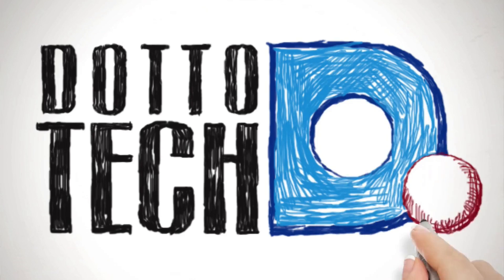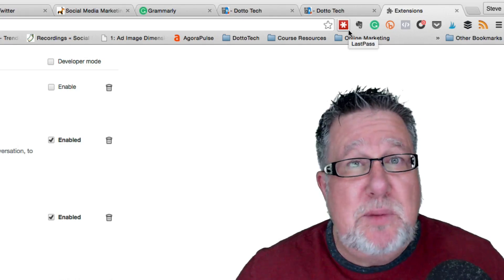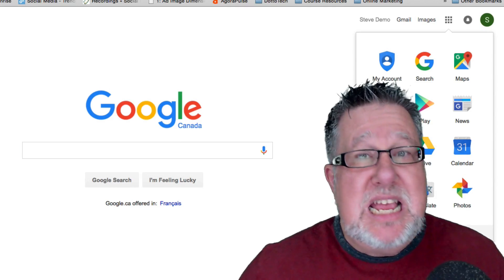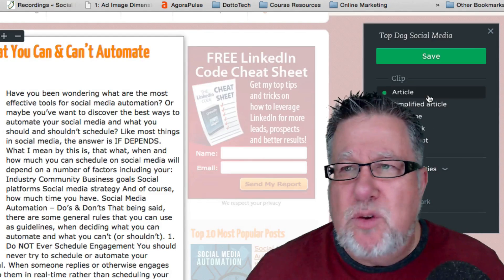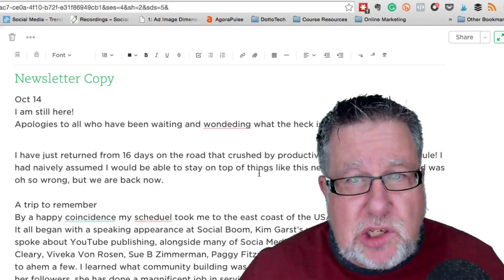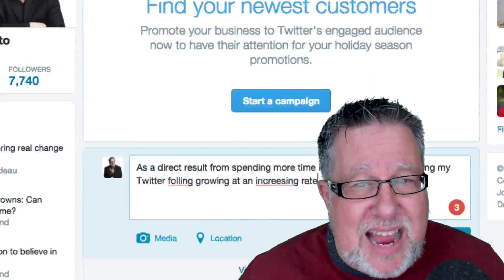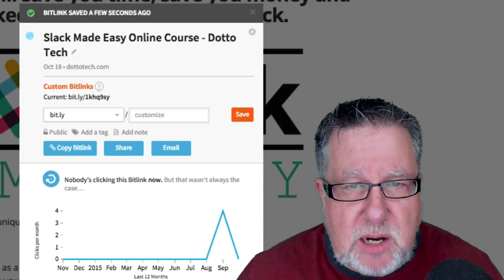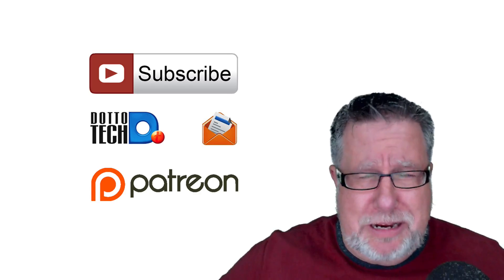4 Browser Extension I use Every Day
4 Browser Extensions I Use Every Day, and you just may want to as well!

LastPass, Evernote Web Clipper, Grammarly and Bit.ly, what do they have in common? They are 4 browser extensions that I am finding quite useful here at Dotto Tech and wanted to share with you in hopes you would enjoy the productivity hacks as much as I do.